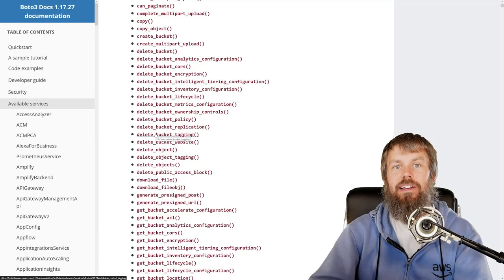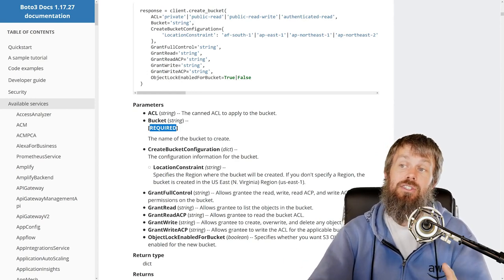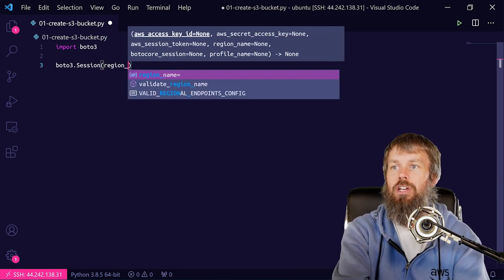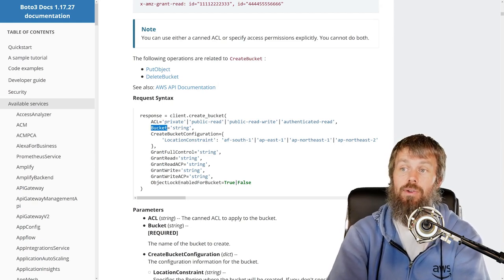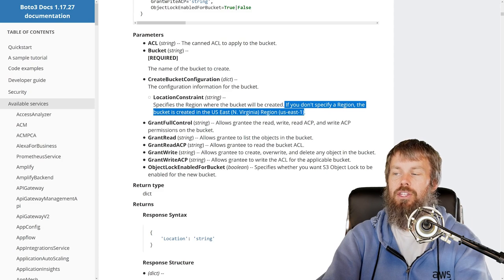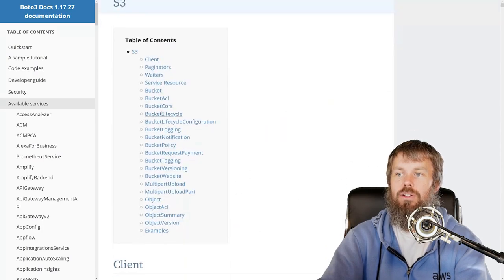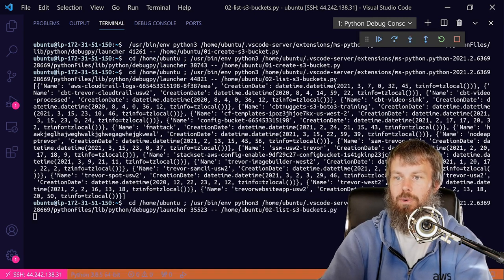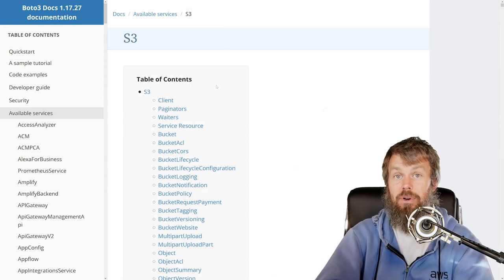How to Create an S3 Bucket with Boto3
In this video, CBT Nuggets trainer Trevor Sullivan covers the process for creating an Amazon S3 Bucket with Python and Boto3.

Amazon encourages developers to use API calls to help manage their cloud infrastructures, and Boto3 makes it even easier. Watch with Trevor as he walks you through the Boto3 documentation. See how various API calls are structured and how to interface with Amazon to create your buckets. Fortunately, setting up an S3 bucket is straightforward. Most parameters are optional, and the only required one is the name of the bucket. Choose carefully — bucket names are globally unique.